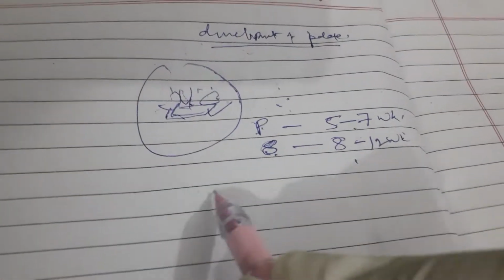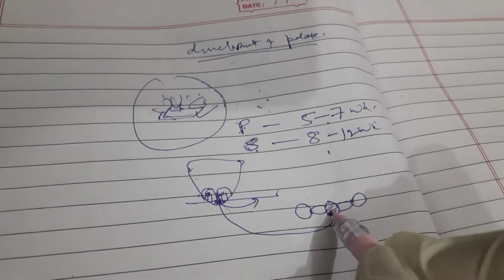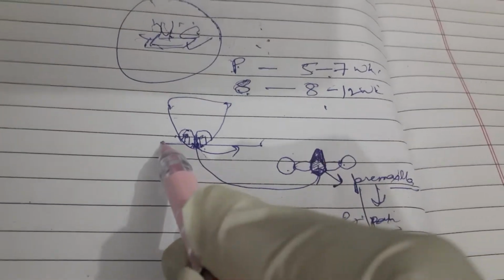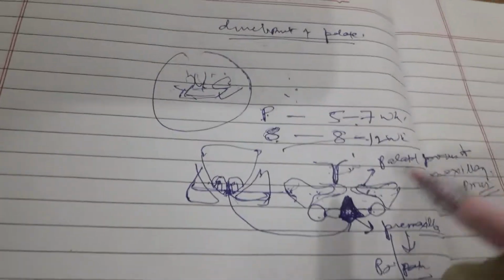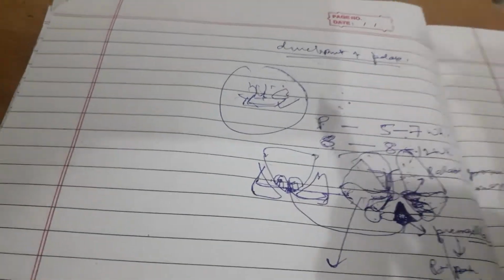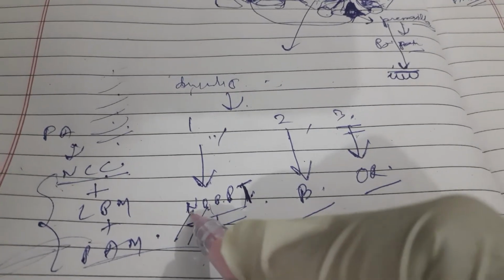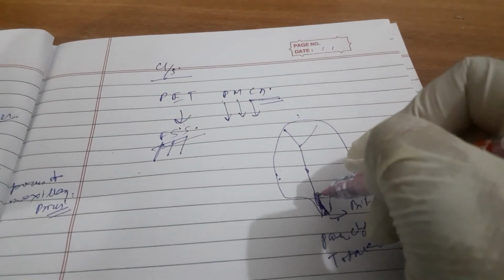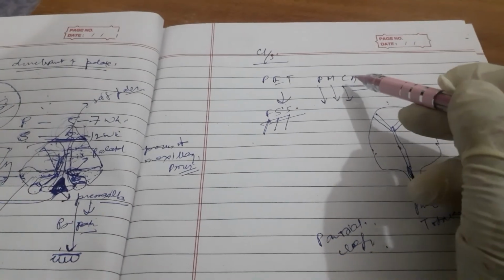Development of palate